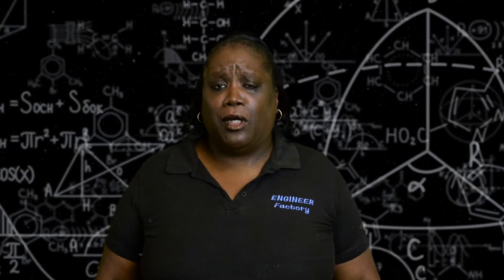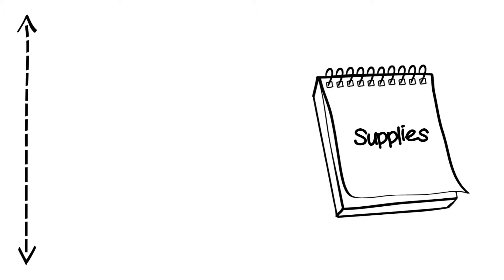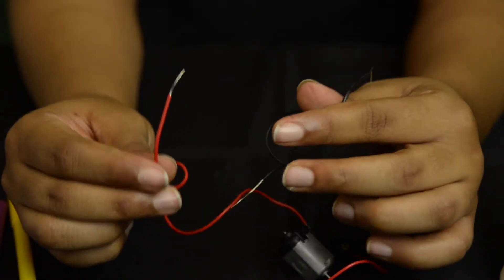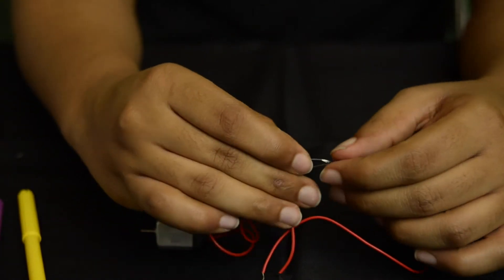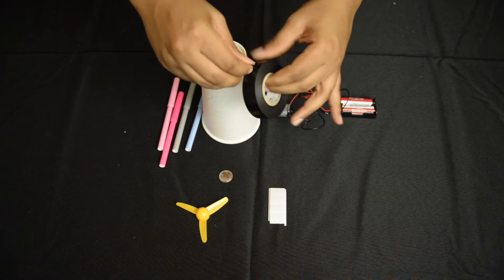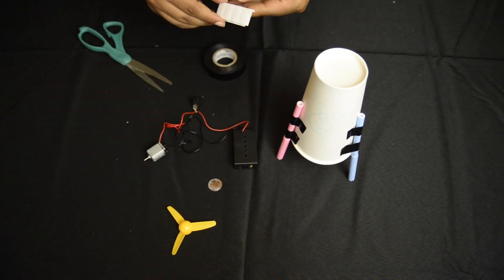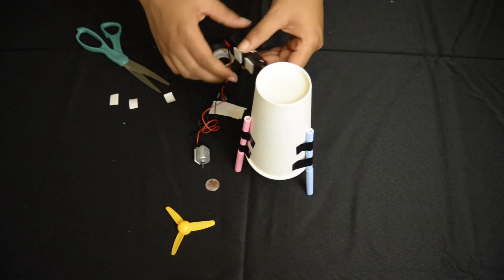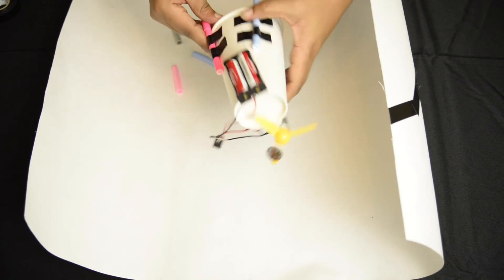Engineer Factory Doodle Bot STEAM Project (K-6) |Making STEM Easy